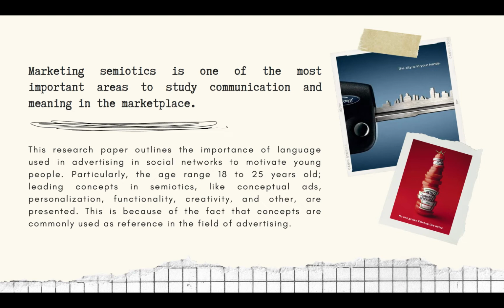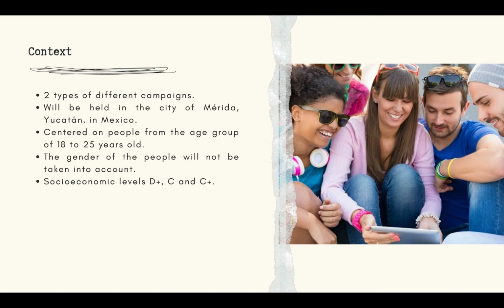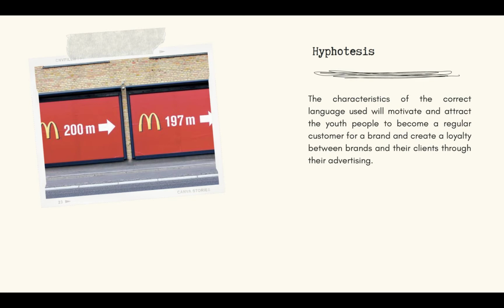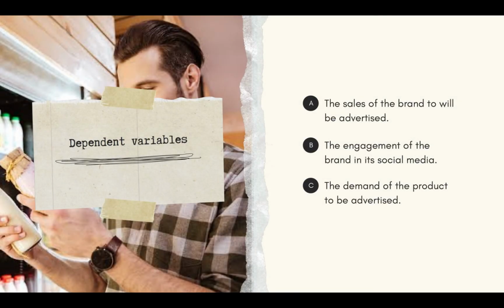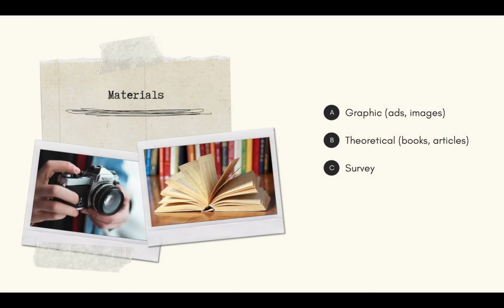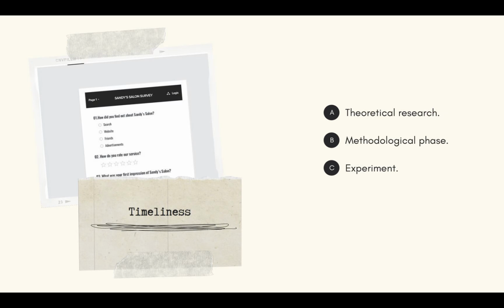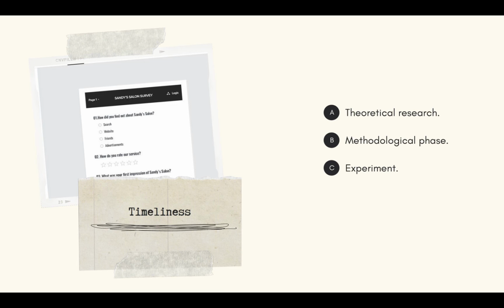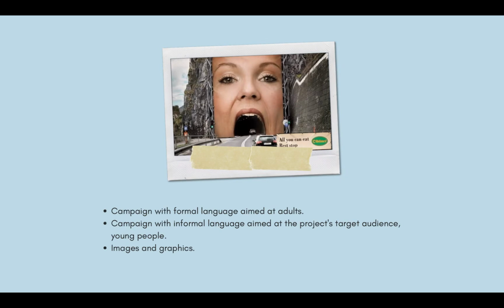First Partial Ivanna Montiel